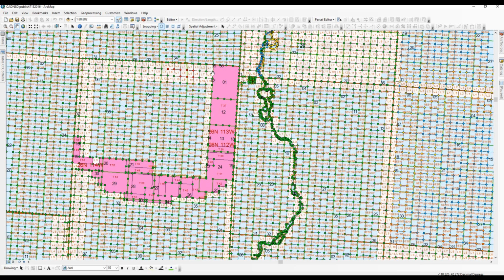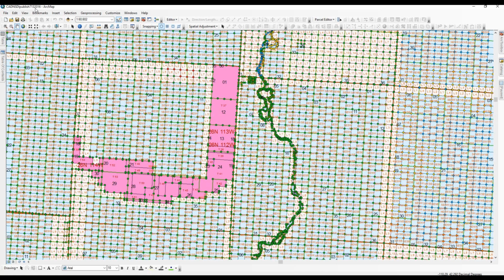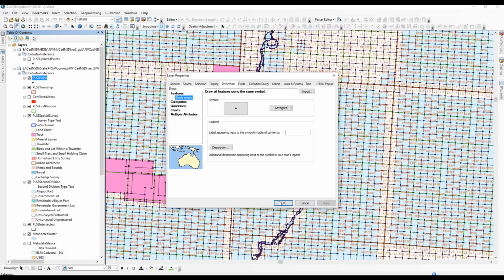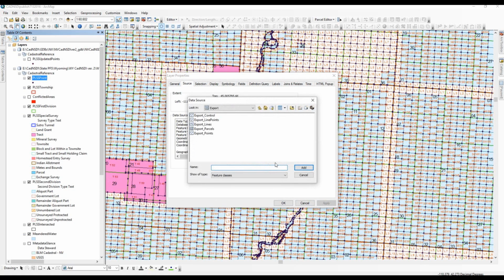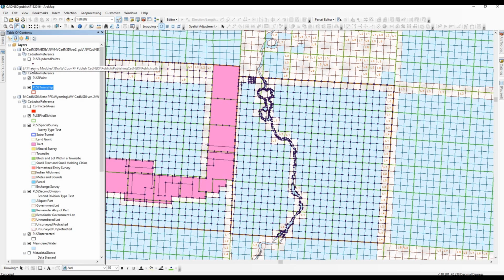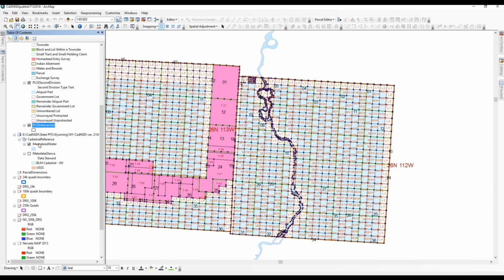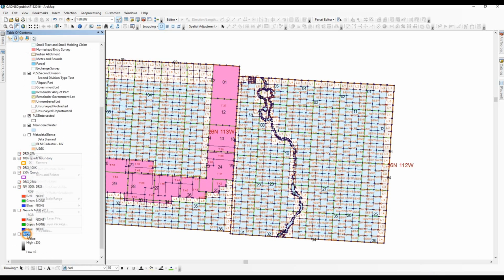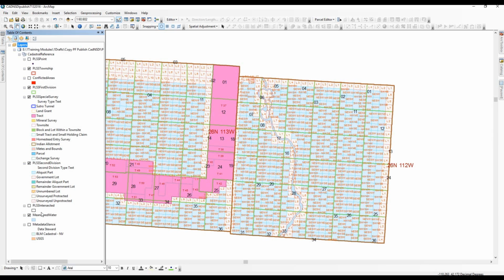Open published CadNSDI with existing mxd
This video demonstrates how to open your published PLSS CadNSDI using an existing mxd file.  These are standard ArcMap tools